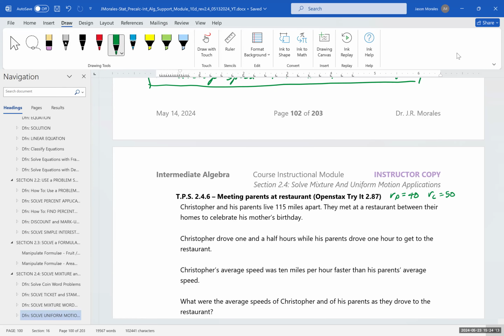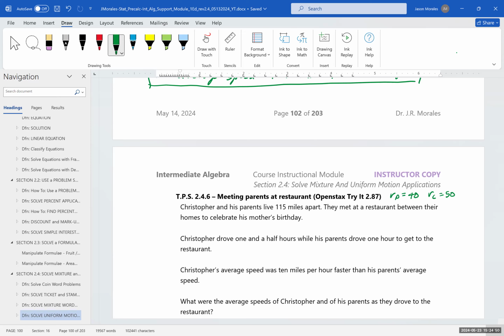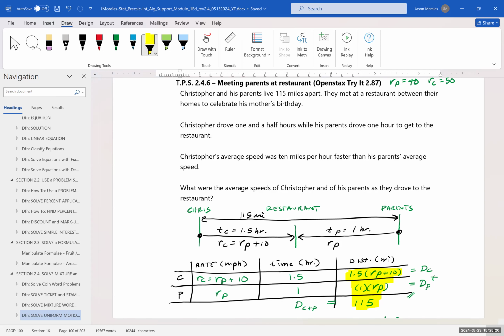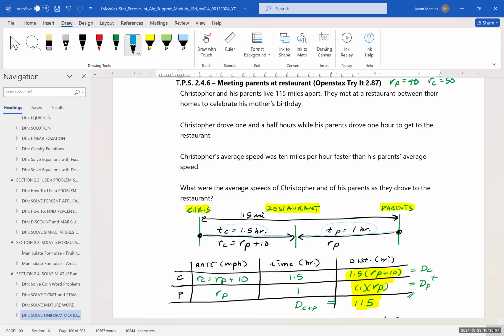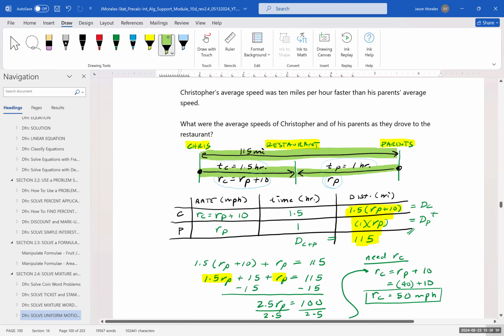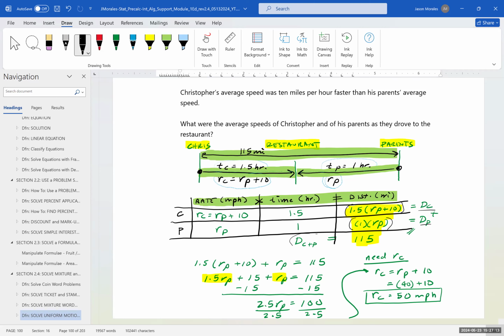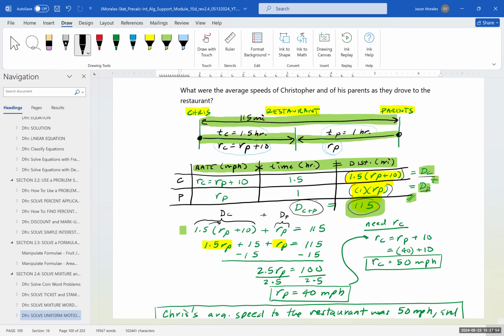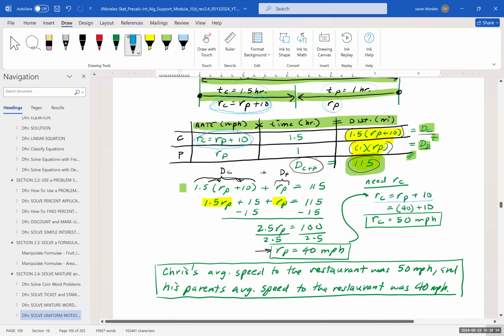IA 2.4 TPS 2.4.6 Meeting parents at restaurant